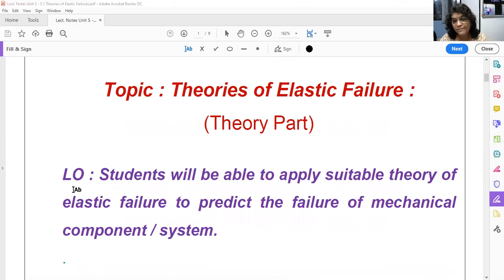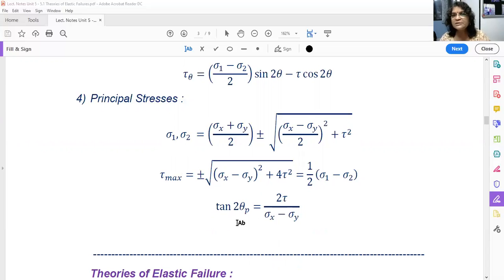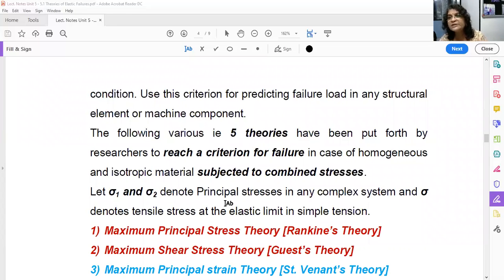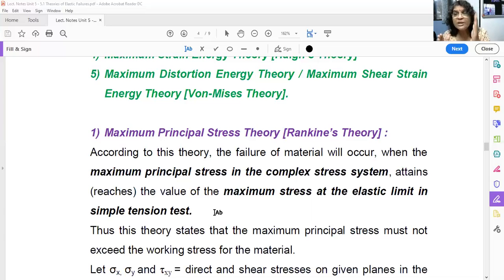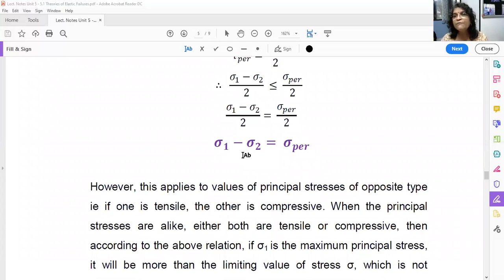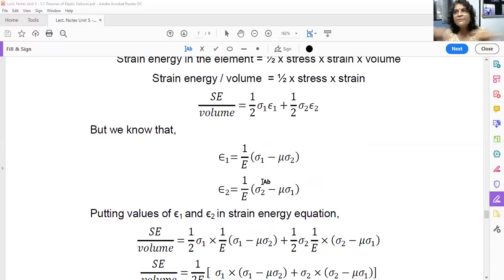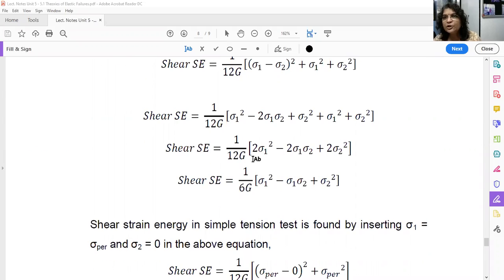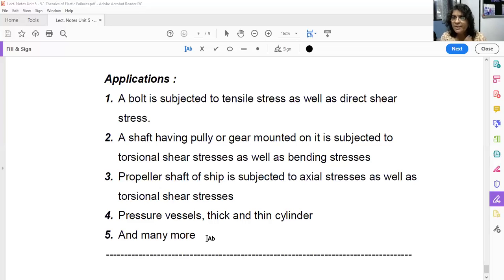Video SOM Unit 5 : 5 1 Theories of Elastic Failures by Suneeta Phadkule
5 Theories of Elastic Failures